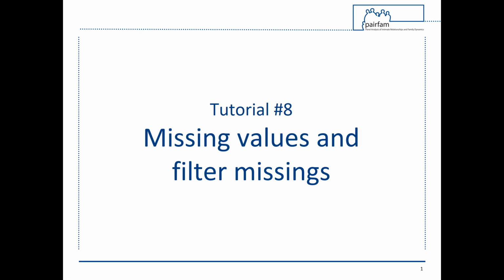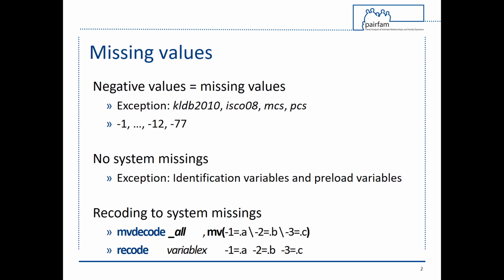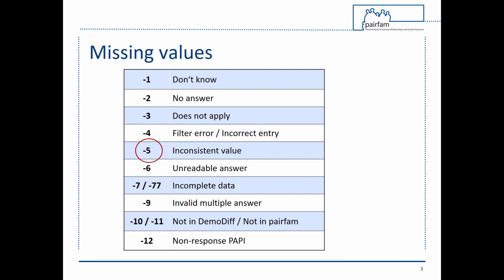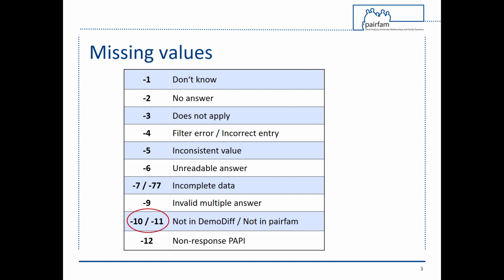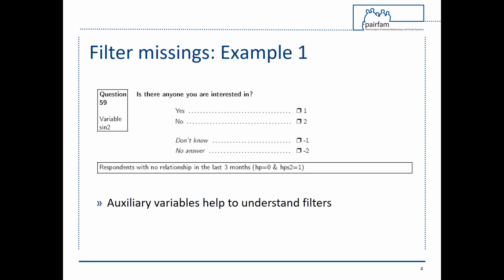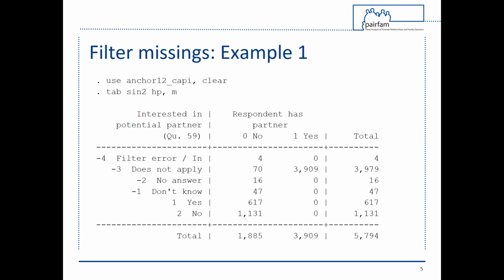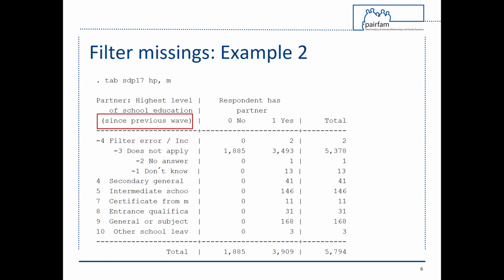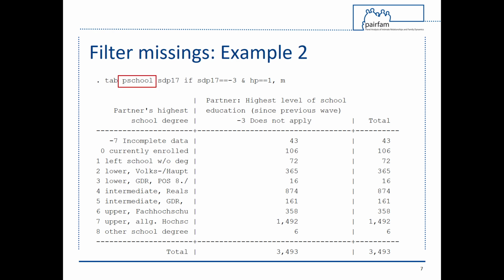pairfam Tutorial 8: Missing values and filter missings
This tutorial offers explanations of different missing codes and filter missings in the German Family Panel pairfam.